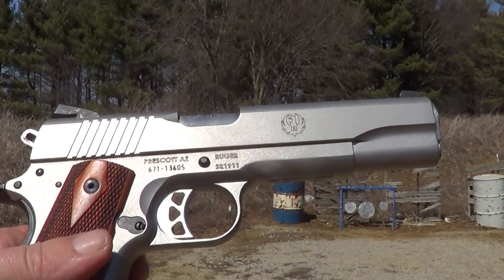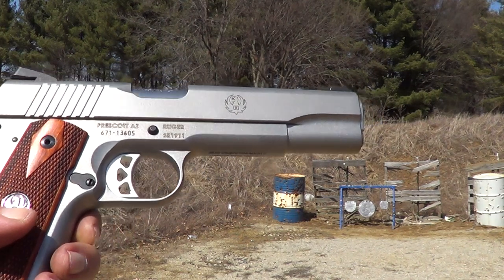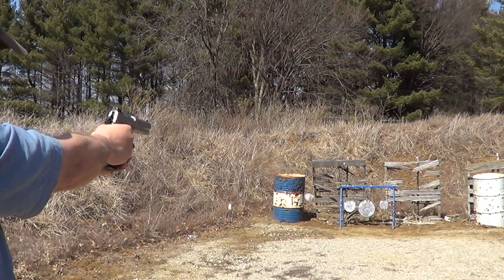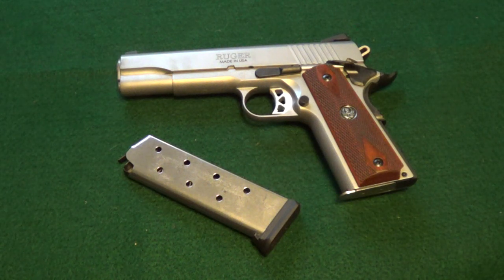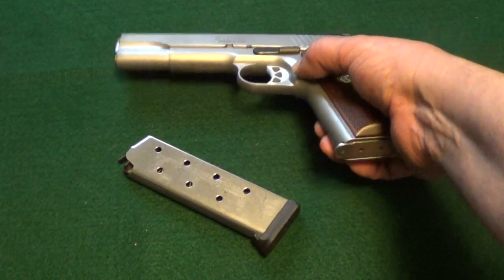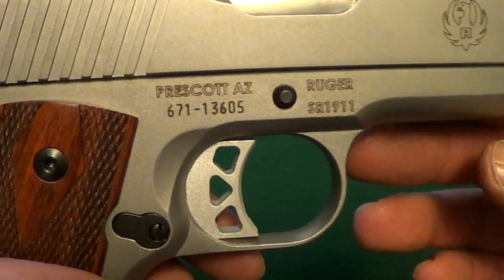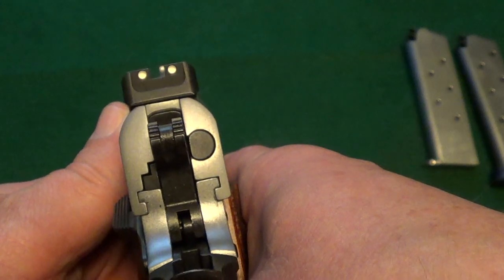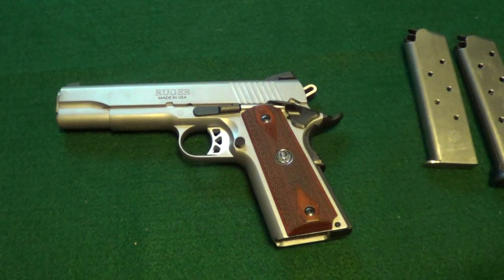Ruger SR1911 Pistol 45acp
The SR1911 is Ruger`s first 1911 design pistol. Chambered for 45acp.
Fixed sights and stainless steel construction.

End of video shout out is for Civil War Guru.